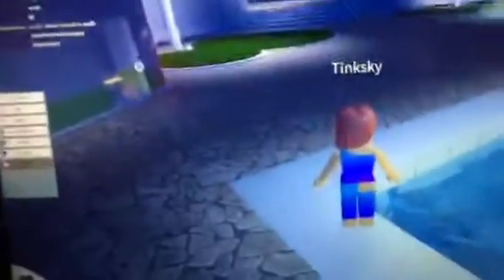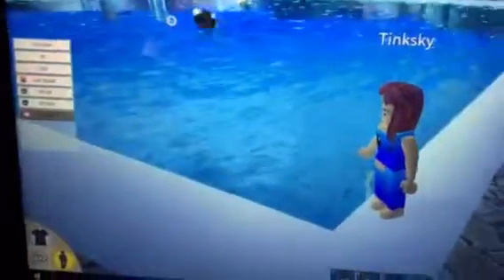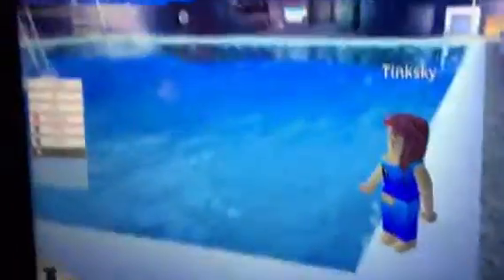Roblox Water Park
water park fun?!?!